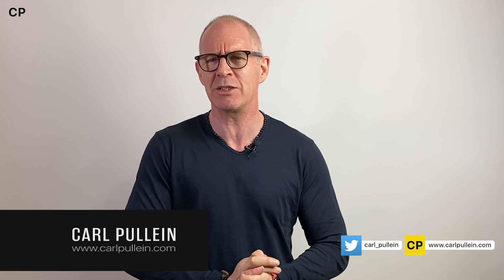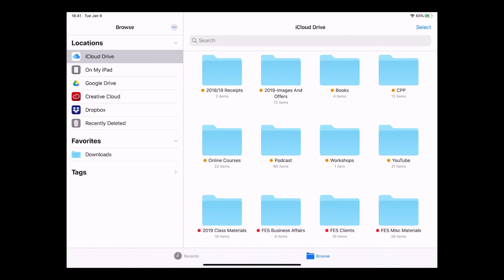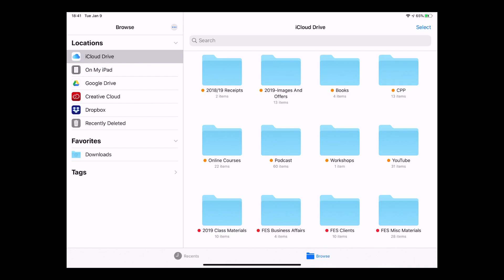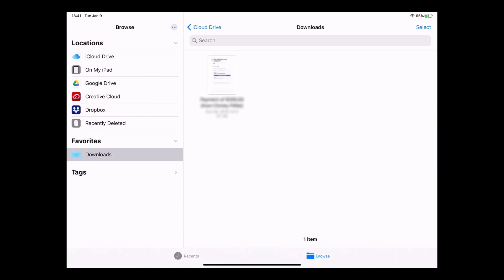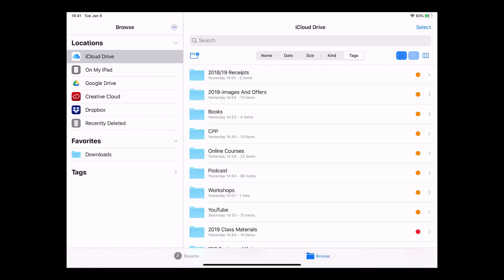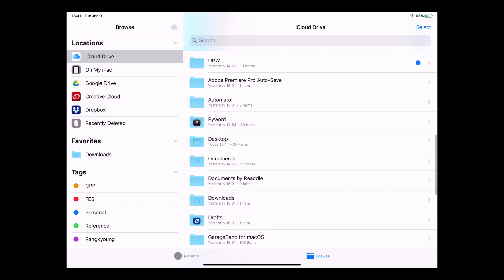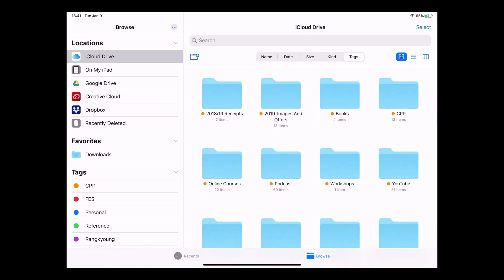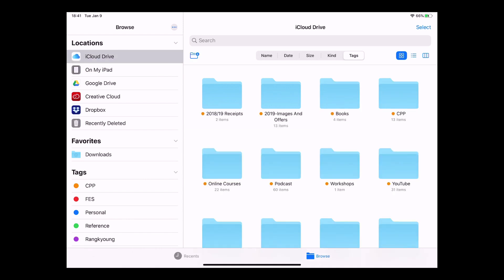How to Use Apple's Files App on iOS13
If you use an iPhone or iPad or both, then you have a very powerful way to organise your documents and files. Find out more in this episode of Working With Apple.

My Create Your Own Apple Productivity Course is now updated. This is a FREE update for anyone already enrolled in the course. Full details are here:

My Prioritisation Triage
Level 1 - stop immediately what you are doing and deal with the issue
Level 2 - Deal with it within the next hour
Level 3 - Deal with it within the next three to four hours (morning/afternoon)
Level 4 - Deal with it before the end of the day
Level 5 - Non-urgent deal with it whenever or ignore completely.

Thank you for taking the time to watch this video. If you feel you got some benefit from this video, please share it so others can get to share in the knowledge. If you want to learn more about how I can help you with your own productivity and goals, visit my - where you will find more resources on becoming more productive and creating an amazing life for yourself.